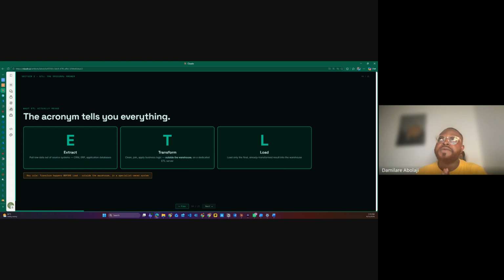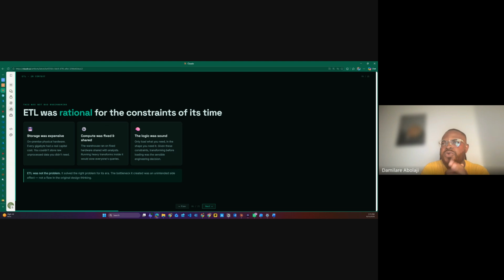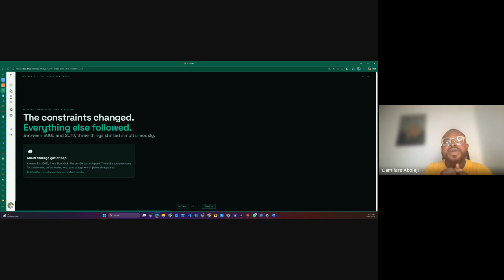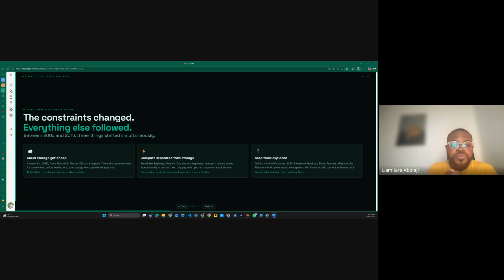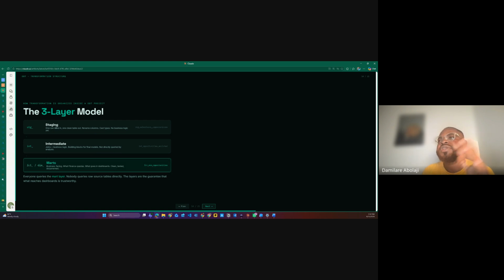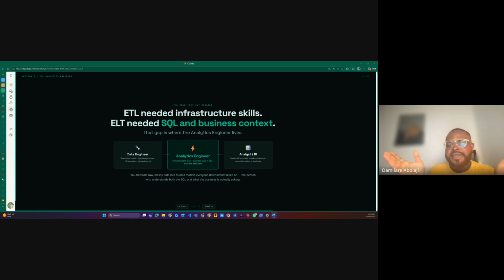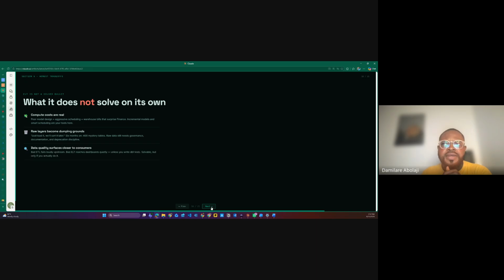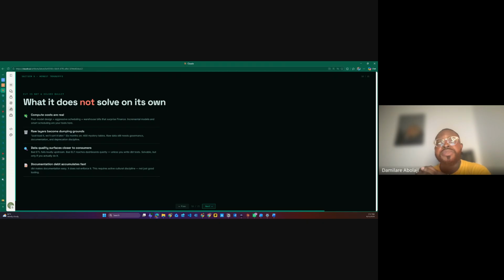MDS: How We Moved from ETL to ELT | Damilare Abolaji | Analytics Engineering Fellowship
What changed in the modern data stack, and why did the industry move from ETL to ELT?

In this expert session hosted by Behind The Data Academy, Damilare Abolaji shares the evolution of data platforms, the rise of cloud data warehouses, and how modern Analytics Engineering practices have transformed the way organizations build data products.

In this session, you'll learn:

✅ The differences between ETL and ELT
✅ Why ELT became the dominant approach in modern data platforms
✅ The role of cloud data warehouses in today's data stack
✅ How tools like dbt changed data transformation workflows
✅ Analytics Engineering's place in the modern data ecosystem
✅ Real-world lessons from building and maintaining data platforms
✅ Best practices for aspiring Analytics Engineers and Data Engineers

Whether you're learning Analytics Engineering, Data Engineering, dbt, SQL, or Modern Data Stack concepts, this session provides practical insights into how data teams operate today.

Speaker:
Damilare Abolaji
Analytics Engineer at M-KOPA

Hosted By:
Behind The Data Academy

Behind The Data Academy is building the next generation of Analytics Engineers, Data Engineers, and Analytics Professionals through hands-on fellowships, training programs, and community initiatives.

* Analytics Engineering
* Data Engineering
* dbt
* SQL
* Modern Data Stack
* Data Warehousing
* Data Modeling
* Career Growth in Data